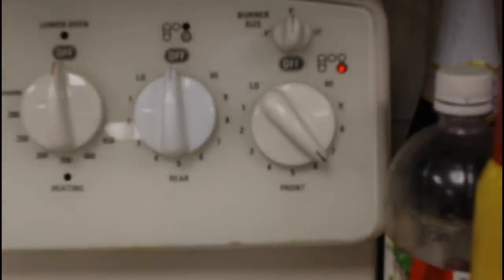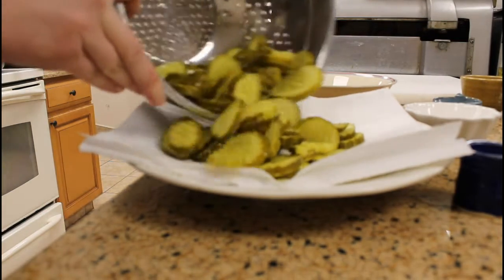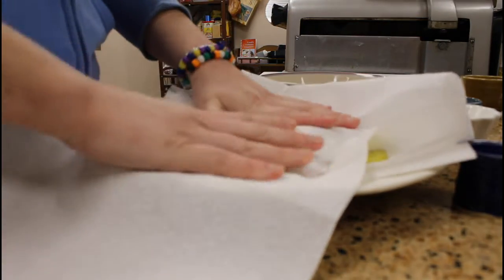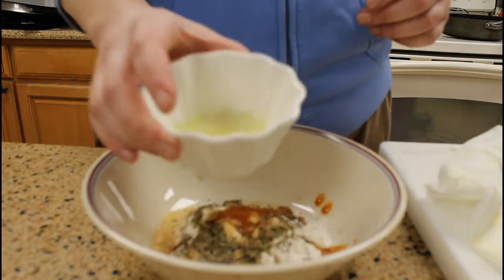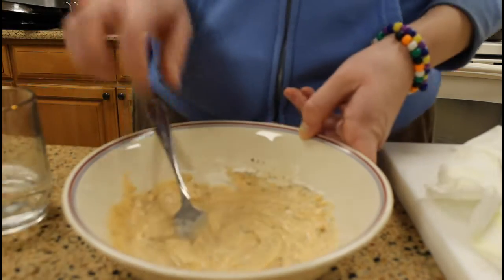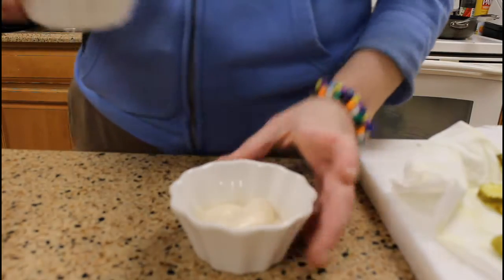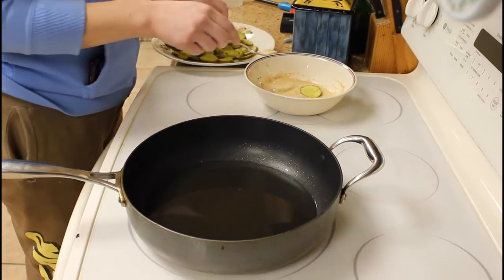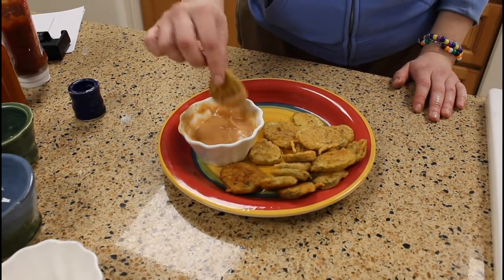How to: Fried Pickles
Delicious, salty, sweet, and addictive fried pickles are the hidden gem of finger foods! If you're a fan of more contrast in sweet and savory I recommend using bread and butter pickle chips (they are the egg bagel of the pickle community)
Here's a link to both:
Dill Chips: